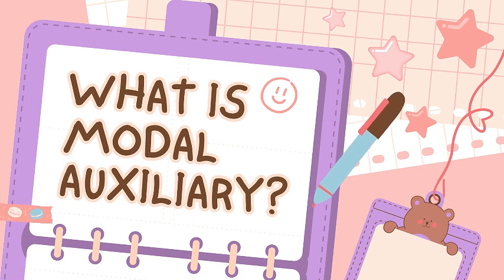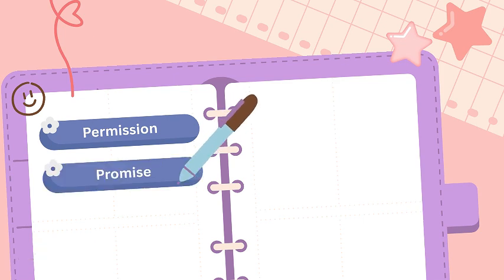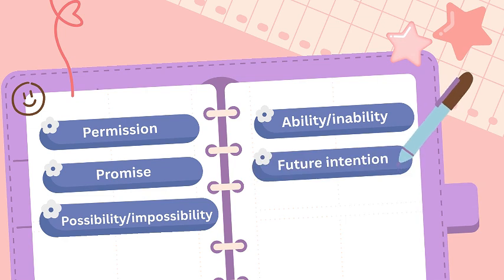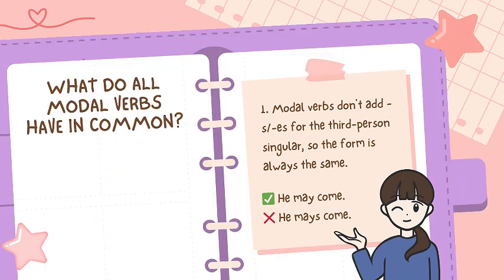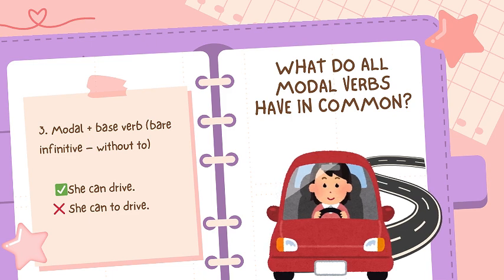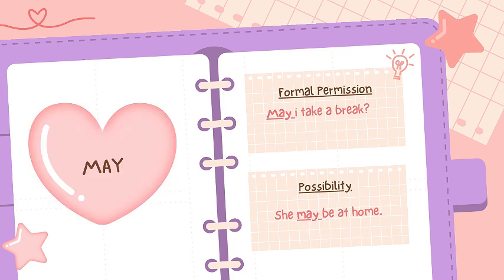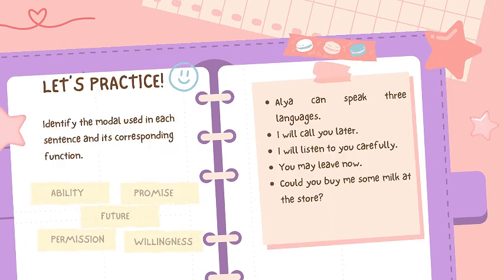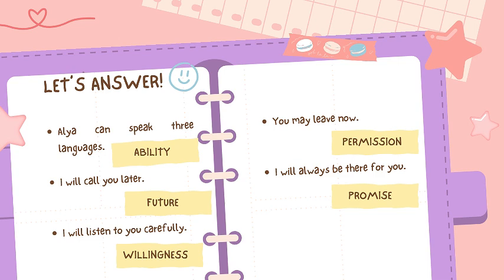Learn Modal Verbs Easily! | CAN, MAY, WILL – Fun English Grammar with Miss Tuffa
📚 Welcome to Miss Tuffa’s English Grammar Class!

In this fun and easy-to-follow video, you'll learn all about Modal Verbs (Modal Auxiliaries) such as CAN, MAY, and WILL. These small but powerful words help us express ability, permission, future intentions, promises, and more!

🎥 In This Video, You Will Learn:

What modal verbs are
How to use can, may, and will correctly
Grammar tips (no “to,” no “-s” endings!)
How to make questions using modals

✏️ Great for students, English learners, and teachers too!

⏸️ Pause the video anytime to take notes or answer practice questions.
✅ Then, check your answers with Miss Tuffa and grow your grammar confidence!

Name: Tuffahati Aulia Zahra Santosa
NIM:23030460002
Class: 4 ICP
Lecturer: Ma'am Nur Syafaah M.Pd.